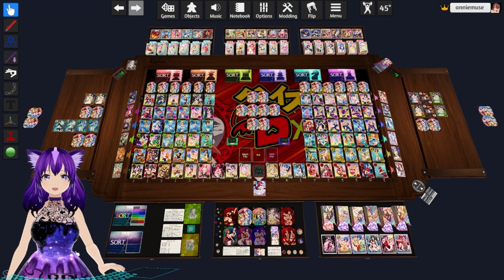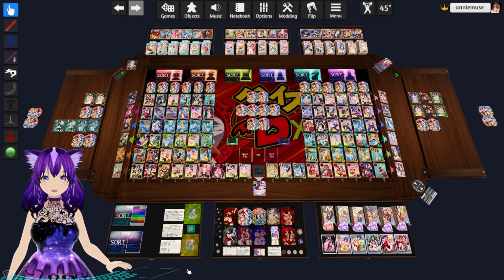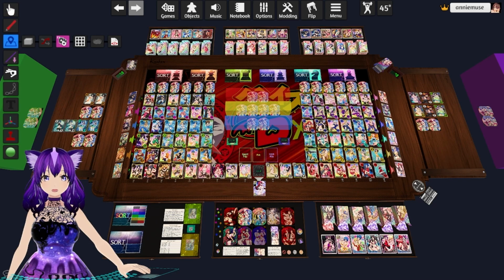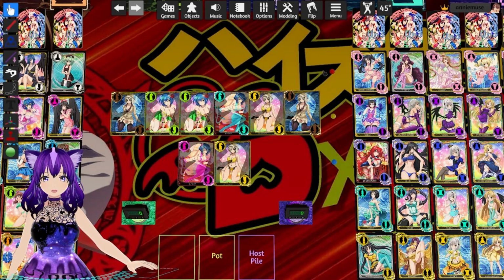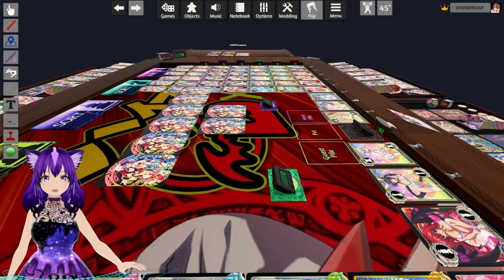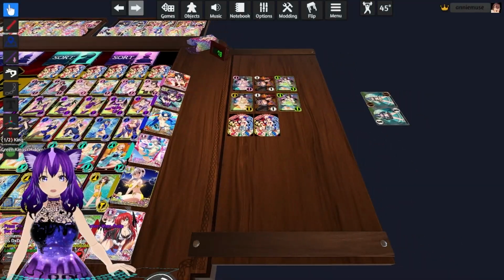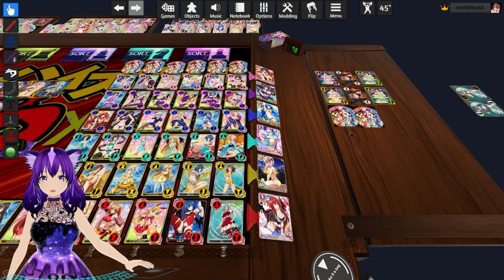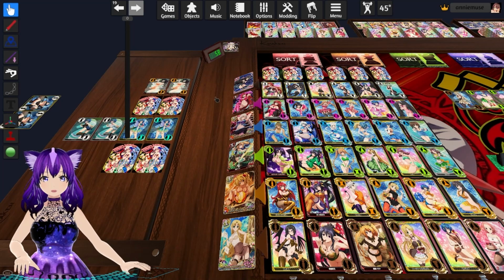TTS Zone Tool and Player Colors - High School DxD Chess Wars Deck Builder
Welcome! Today, I'll show you how to use or omit player hands in the High School DxD Chess Wars Deck Builder version 2.6. I also added new scoreboard counters for the table extensions on the East and West side of the Kraken table. Use F3/ the Zone tool and F1/ the Grab Tool to set a player color for each hand (I ended up changing the center hands to white so they are visible to the host by default).

If you don't know what Mobage cards are, you can view more than 17,000 card graphics on my:

~ Alternatively, you can launch the game and browse the workshop. Searching for "dxd" should bring it up.

Hands vs Game Master for the High School DxD Chess Wars Deck Builder on Steam's TTS Chapters:
0:00 - Player Hand Zones
3:52 - Game Master View
5:50 - Side Scoreboard Counters

Asset Production:
Coming Soon ~ High School DxD Deck Builder and companion card games
(Chess Wars / Black Jack) on Tabletop Simulator (TTS) / Steam Workshop @anniemuse
TTS Data Sheet (Direct Links to the MG-Renders Mobage Card Collection)
Music from Spotify * Steambeats Harris Heller